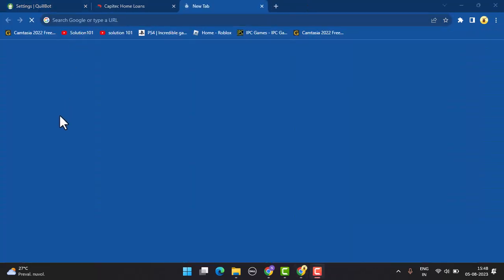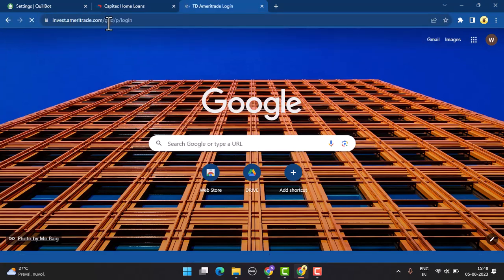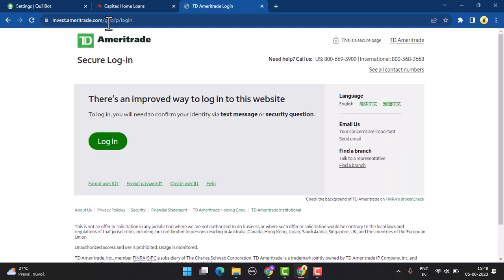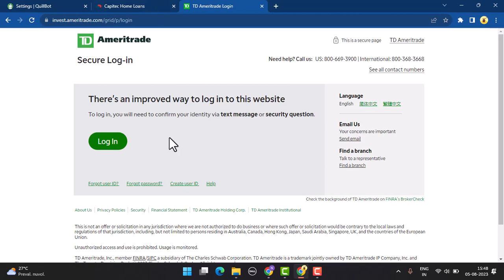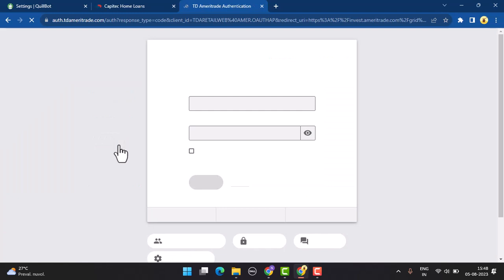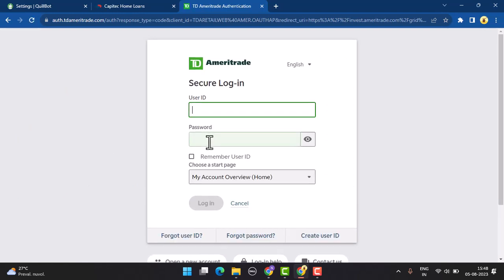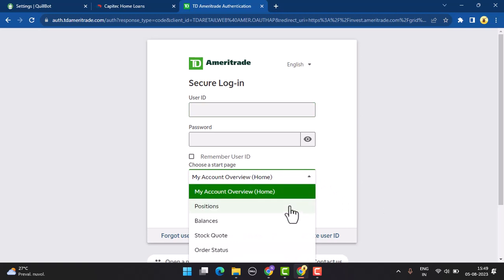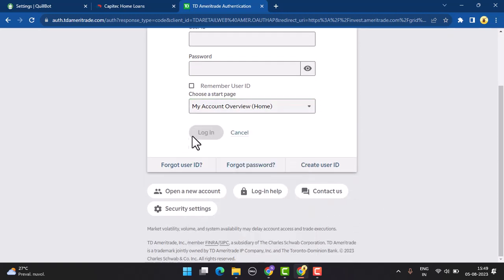How to Login / Sign In TD Ameritrade Account 2023 !! TD Ameritrade Login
In this video I'll walk you through the steps on how you can login or signin i to TD Ameritrade account.

Chapters / Timestamps
0:00 Intro
0:14 Login.
1:20  Outro.